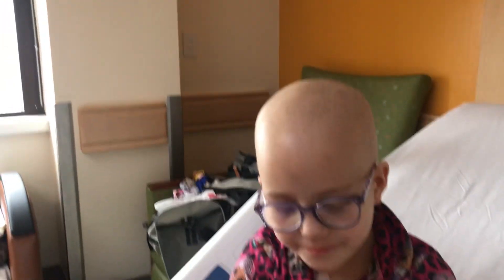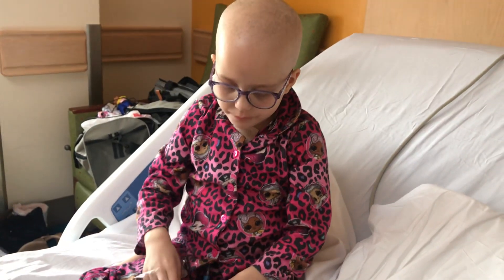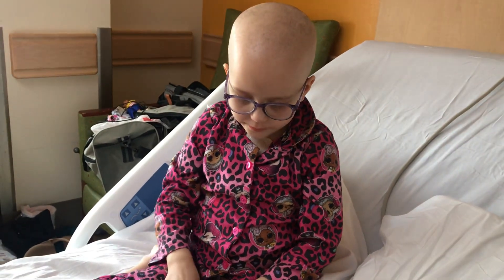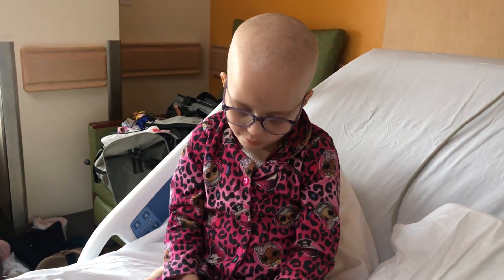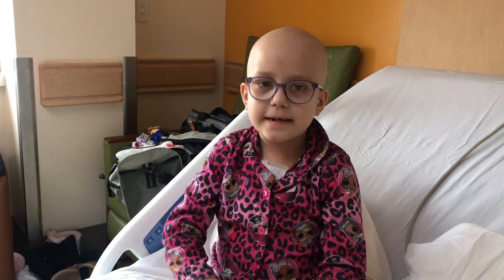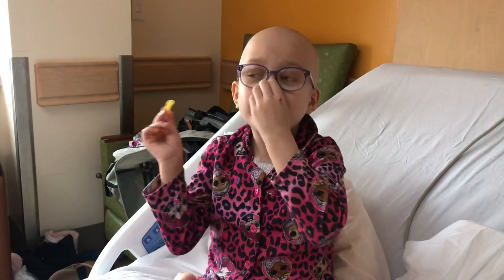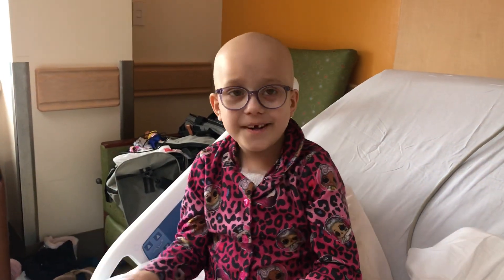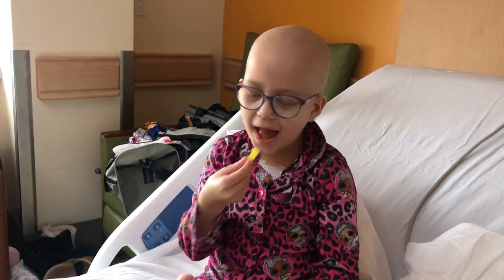Sour Patch Challenge!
Mighty Molly Maria is stuck in the hospital so she makes the best of it!!!